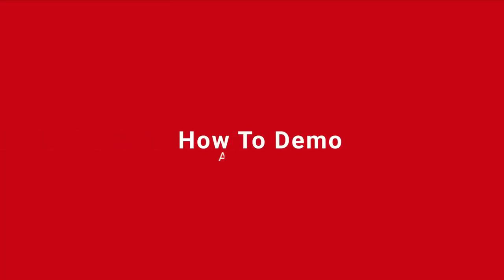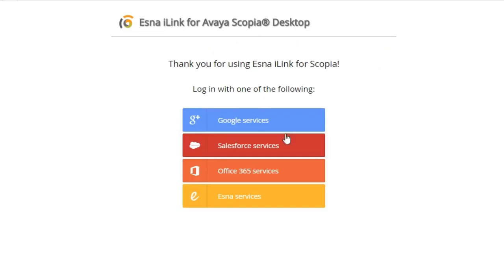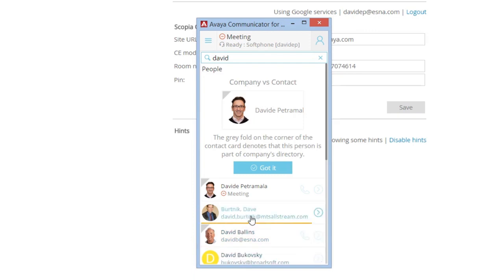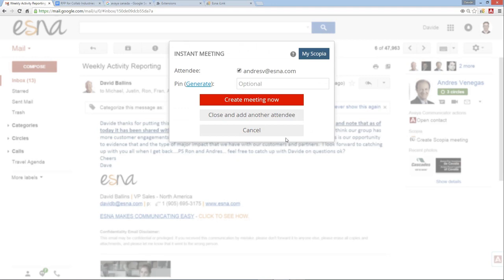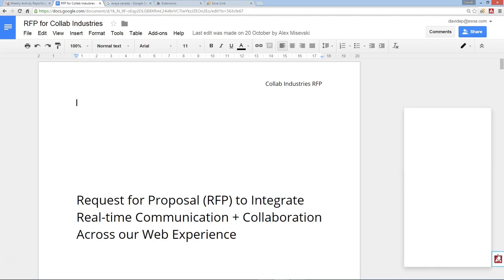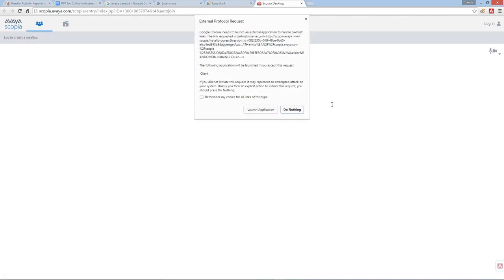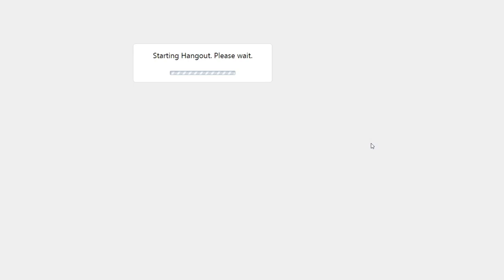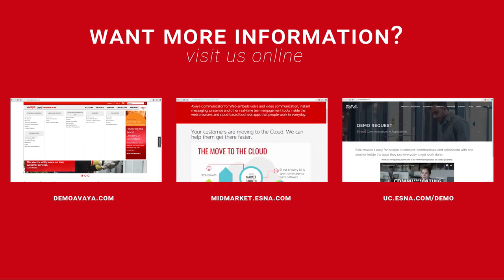Avaya IP Office® Communicator for Web with Google Apps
Looks at  all the user cases for Avaya Communicator for Web when used with Google Docs, G-Suite etc.  Avaya Communicator when used within Chrome can become your softphone or control your Avaya endpoint.  When using Microsoft IE it needs your Avaya handset for speech.